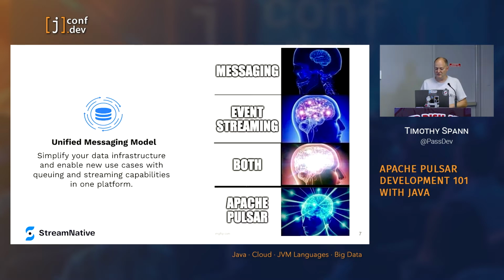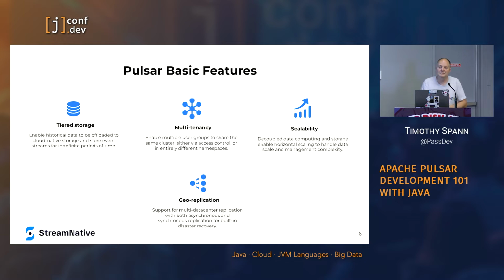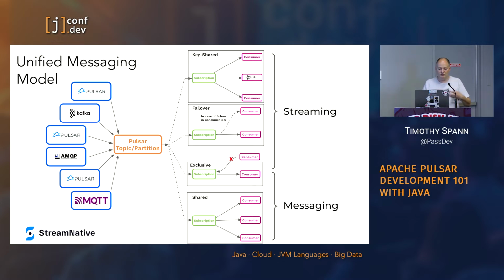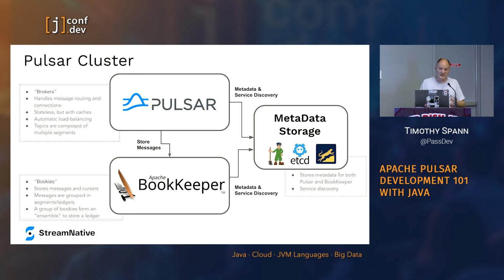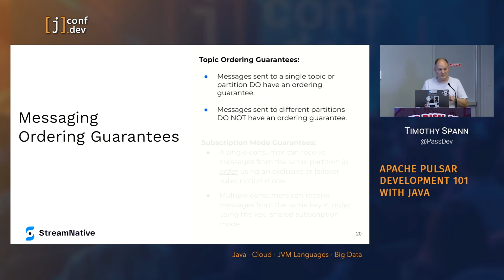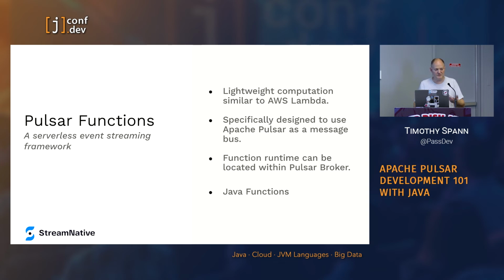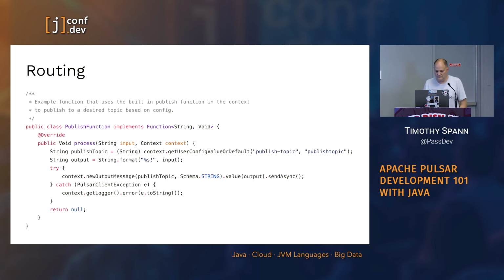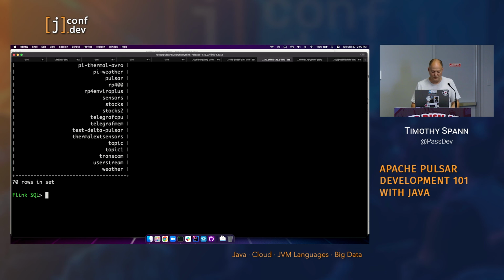Jconf 2022 - Timothy Spann - Apache Pulsar Development 101 with Java